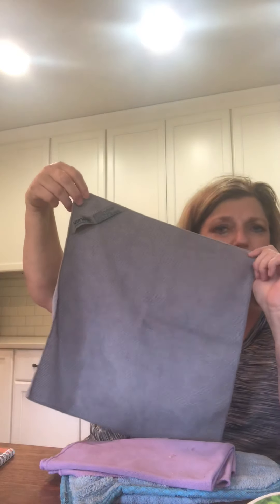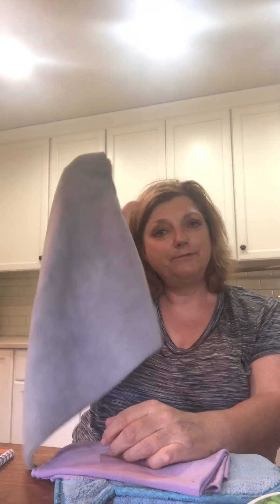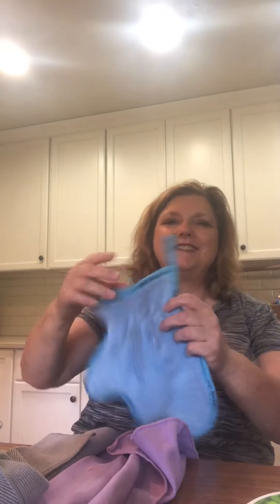Safe Haven Five